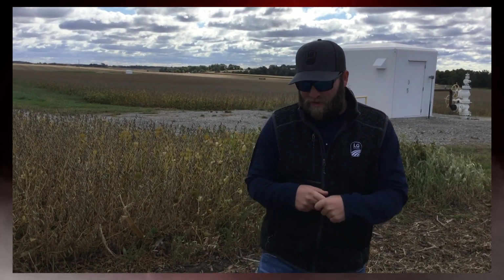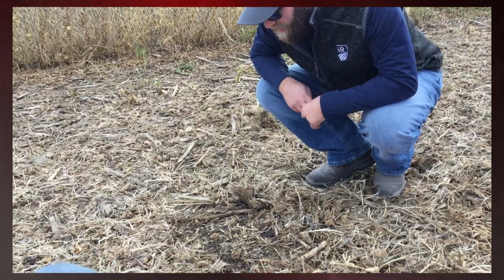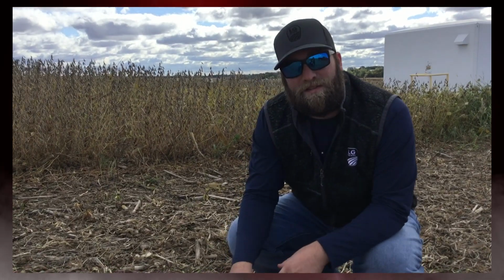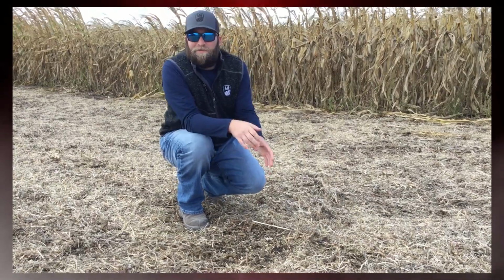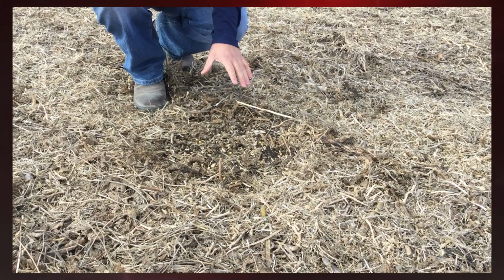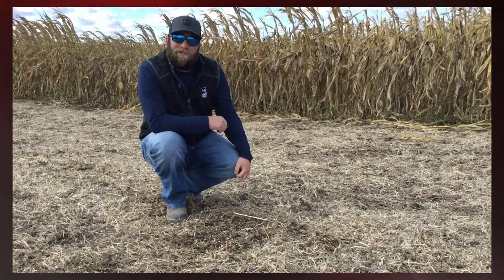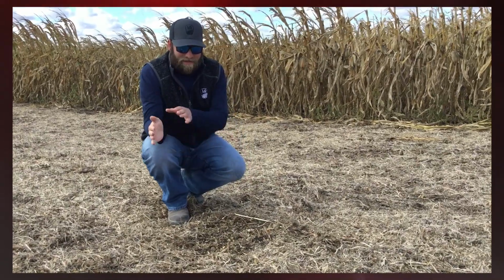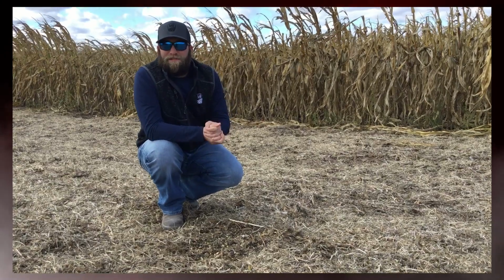Moisture Levels and Soybean Yield - Agronomy Tip of the Week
Bryant Luers, LG Seeds Technical Team Agronomist, talks through how soybean harvest moisture can impact your yield.